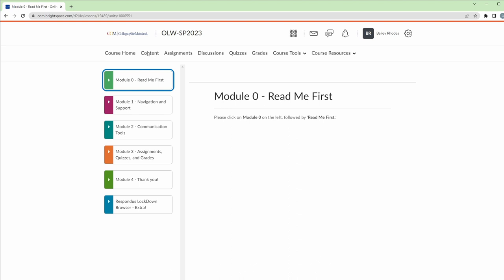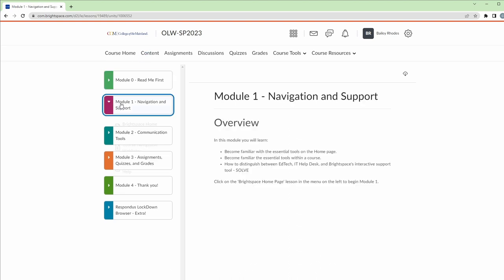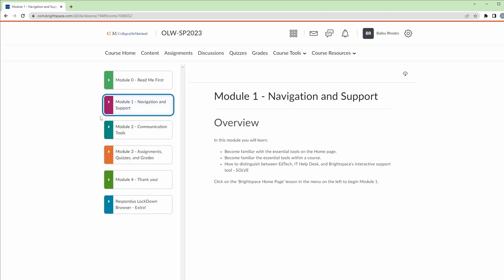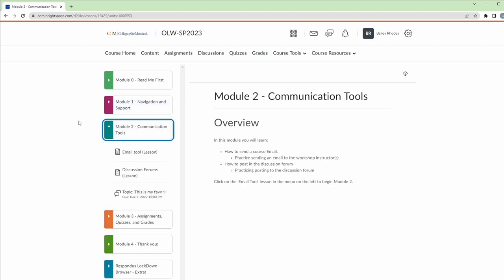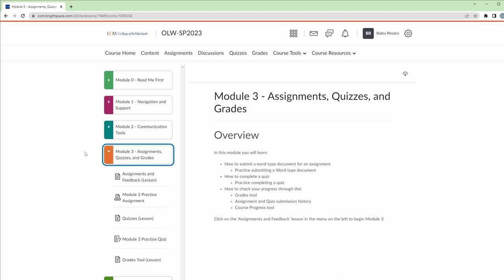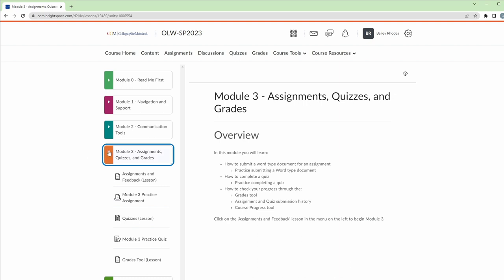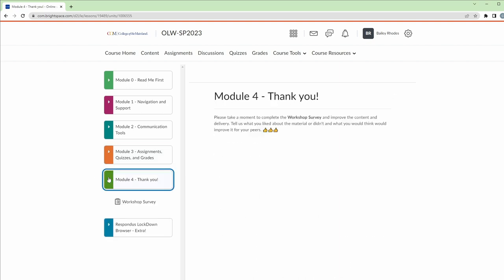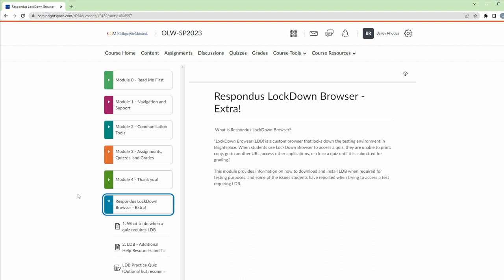Student Quick Tips - Online Learner Workshop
This short video will give students a quick breakdown of what the Online Learner Workshop is, and what is contained in it.